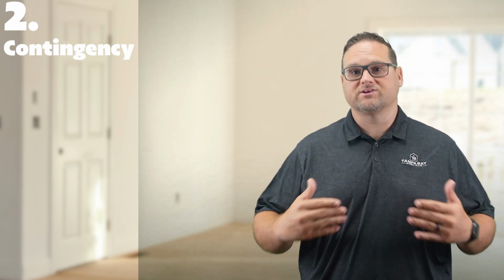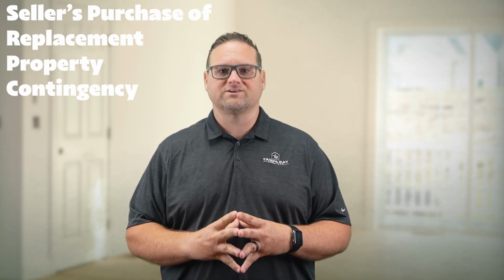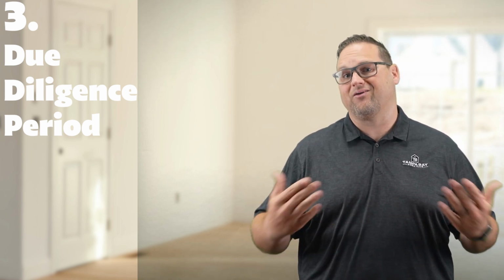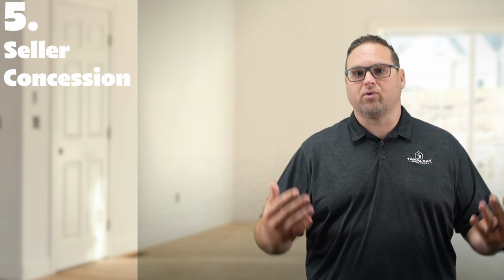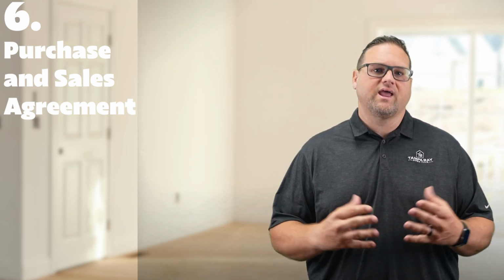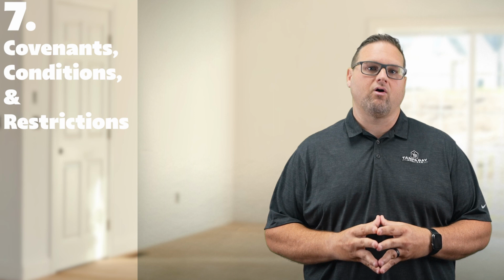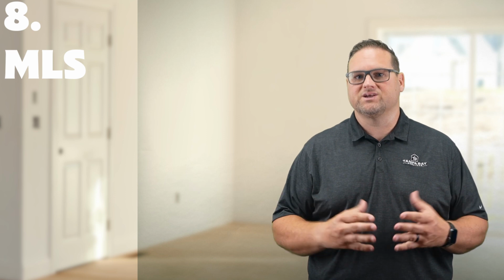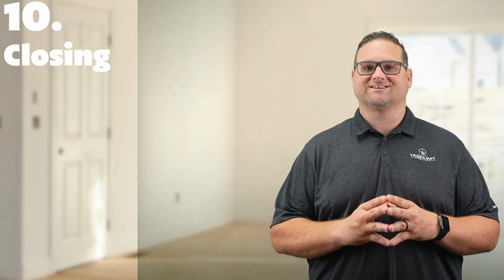Top 10 Real Estate Terms for Sellers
A little confused about real estate terminology?
That’s okay. Understanding all the legalese is our job, not yours.
But we still want you to feel confident during your home sale, so we’ve come up with easy-to-understand definitions for the top 10 real estate terms home sellers should know.
Check them out now.

Tampa Bay Home Team - eXp Realty
813-321-HOME (4663)

Looking to sell your Tampa Bay home?

Looking to buy a new home? Search all homes for sale here: Search.TampaBayHome.com/Listing